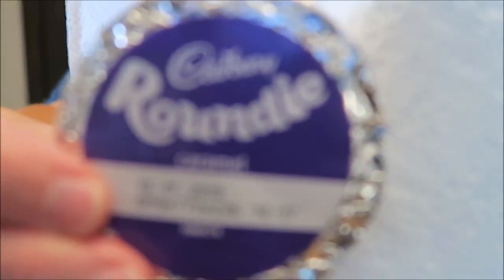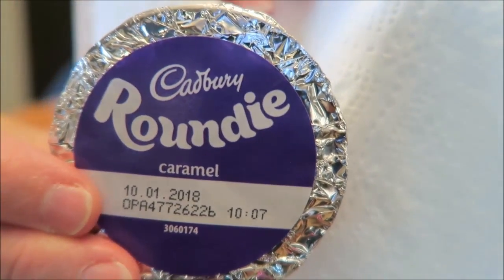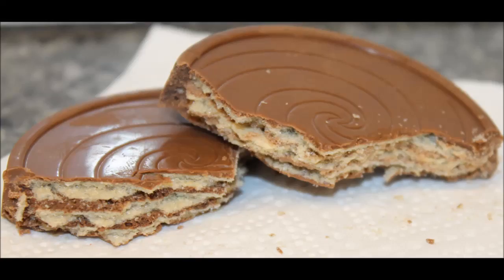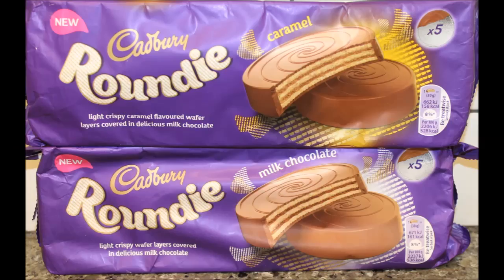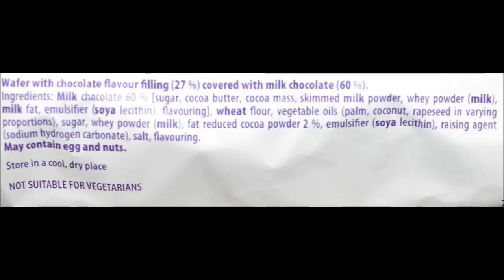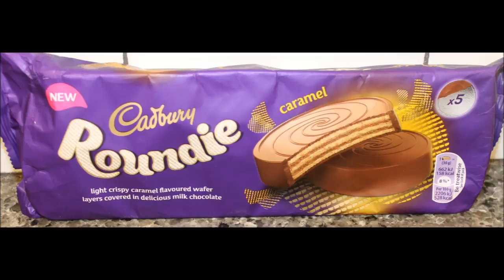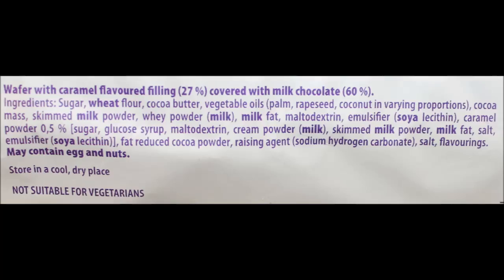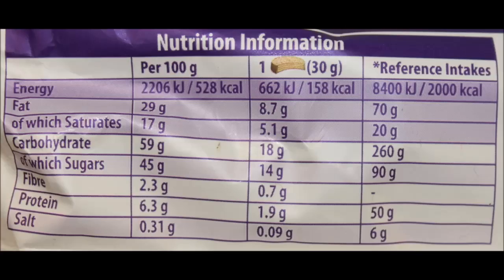Cadbury Roundie: Caramel & Milk Chocolate Review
In this video, we are reviewing the new Cadbury Roundie in the Caramel and Milk Chocolate flavors. These were mailed to us from Sinem in London, England!